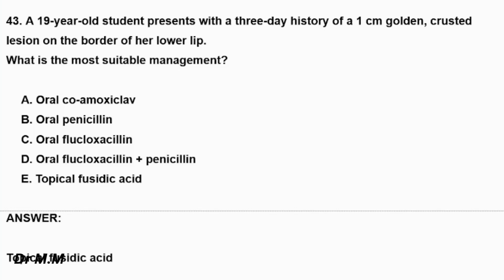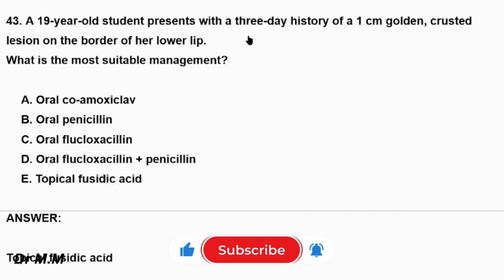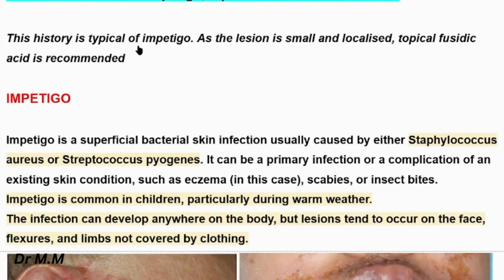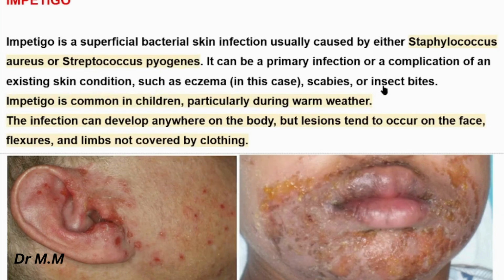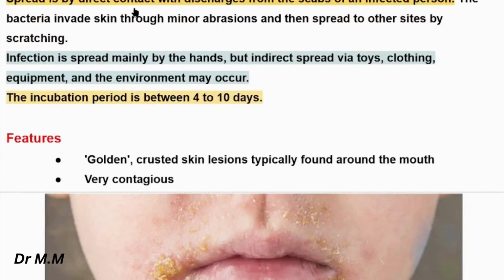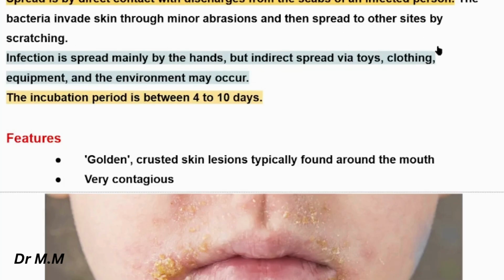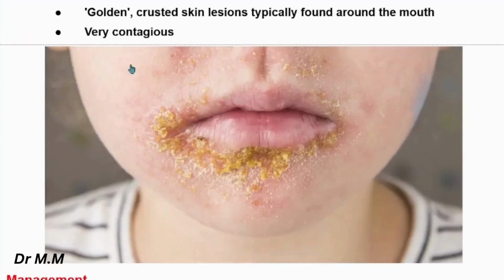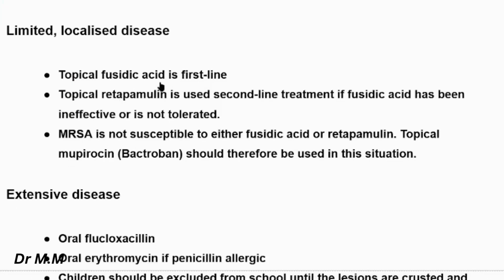Golden Crusts on the Face? It Could Be Impetigo!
In this video, Dr. M.M. dives into Impetigo, a common and highly contagious bacterial skin infection, especially among children. Learn about its characteristic honey-colored crusts, typical locations on the face and limbs, and the difference between non-bullous and bullous types.
We’ll also cover first-line treatments, including topical and oral antibiotics, hygiene measures, and how dermatologists manage complications.